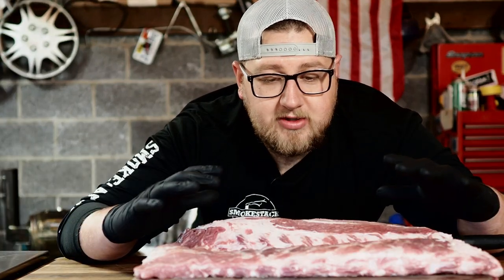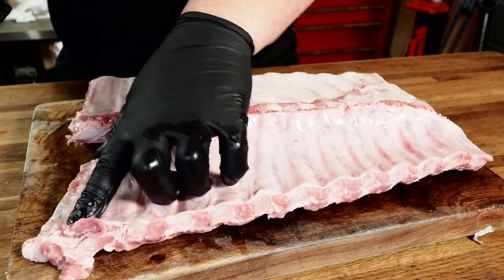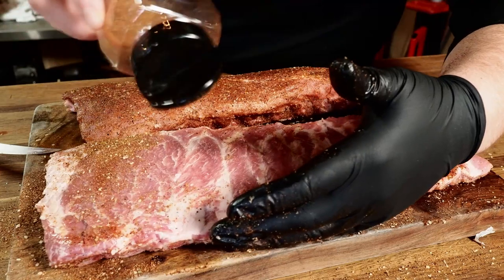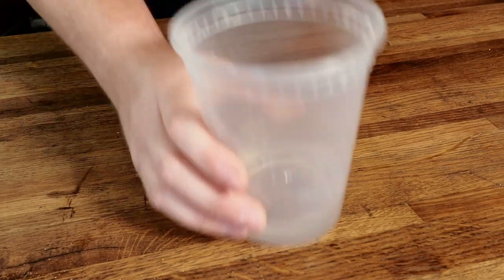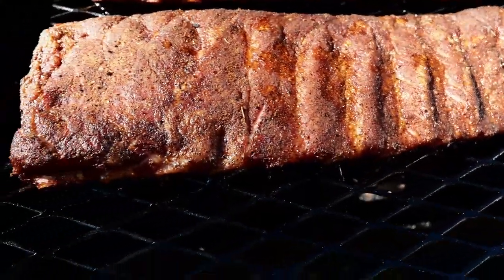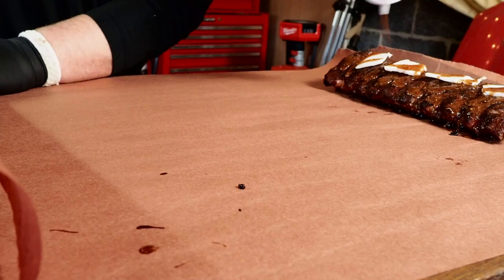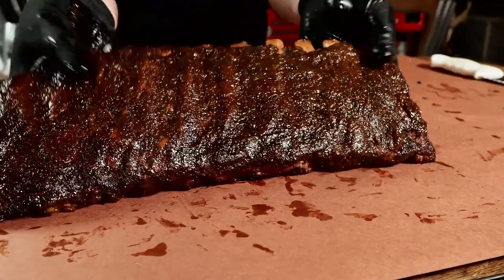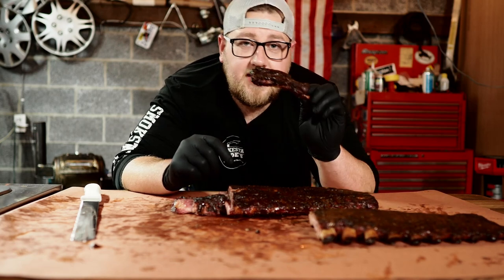Which One is Better? St Louis Ribs vs Baby Back Ribs Complete Breakdown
In this episode I decide to compare 2 of the most popular pork ribs. The St. Louis style pork ribs and the baby back ribs.

Both of these ribs are delicious and tender when cooked properly. They do have their differences though and in this video I try and go through those.

I really hope this video will help you with the major differences between prepping, cooking and the flavors of each pork rib.

I use my reverse flow offset smoker to smoke both these racks of pork ribs.

Stock Media provided by studiocat / Pond5
🧂Salt Grass Seven Steak Spice Seasoning